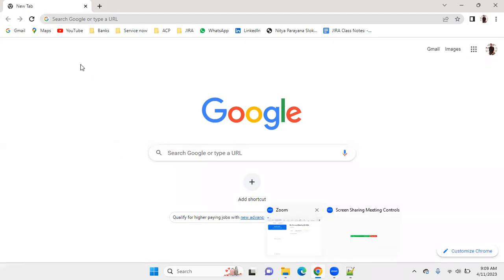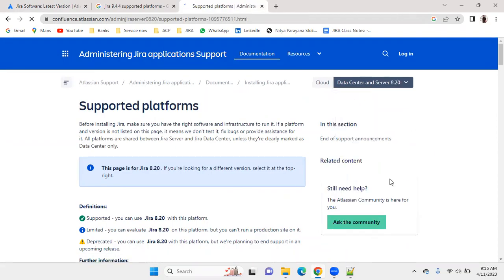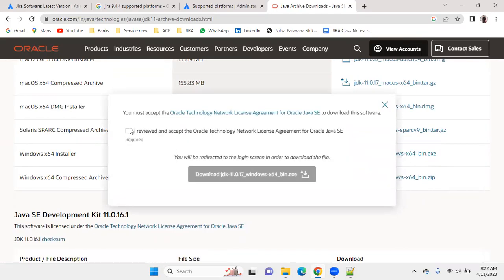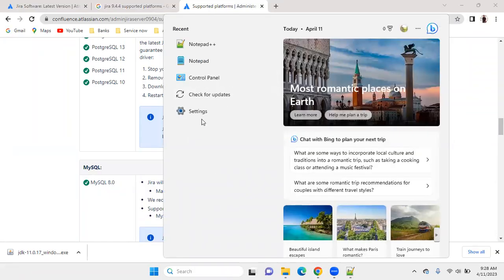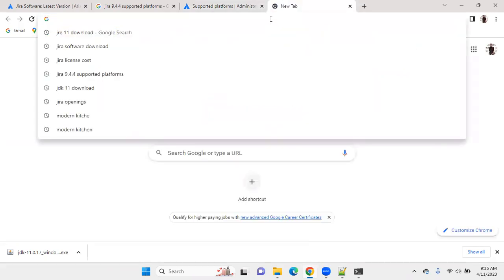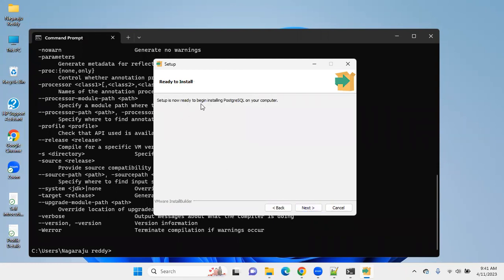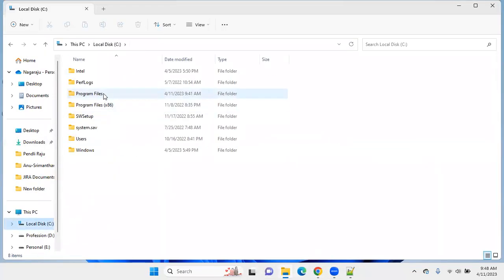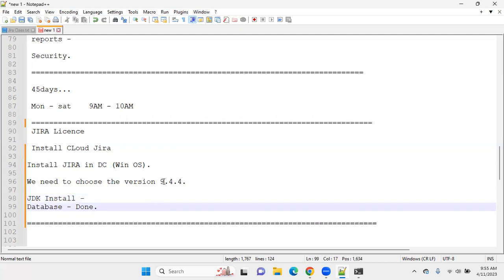3. How to Prepare for Jira Installation on Windows | Prerequisites Guide